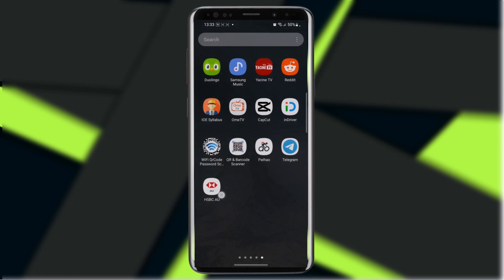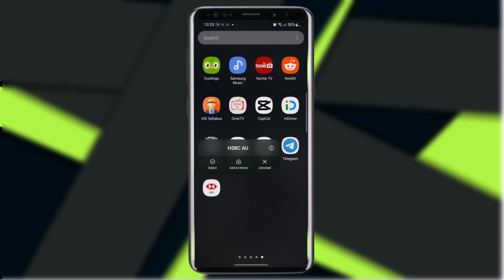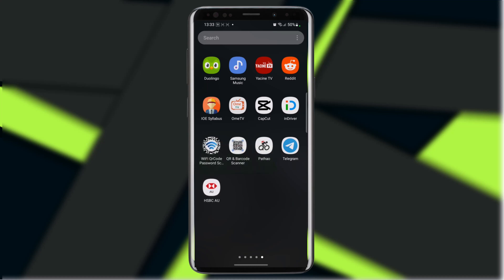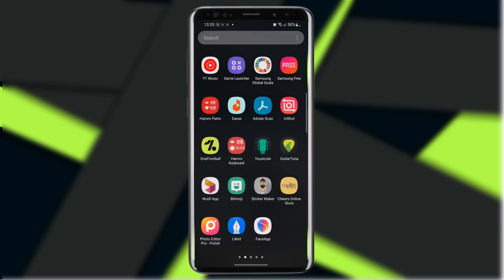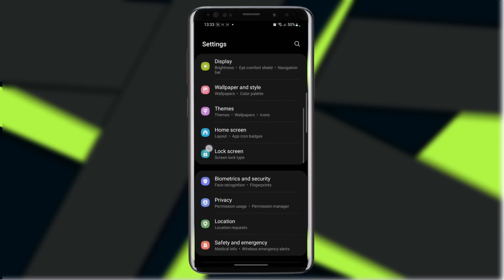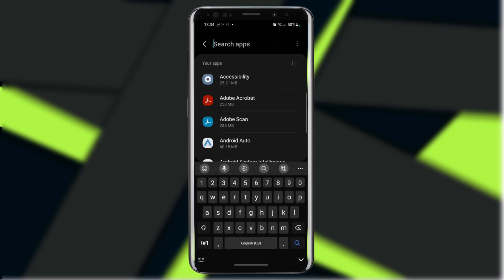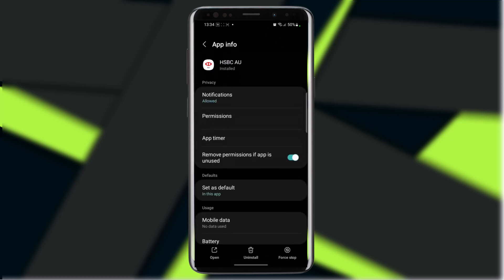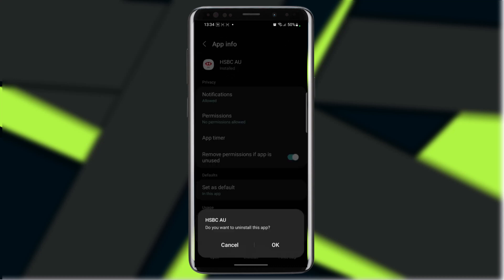How To Uninstall HSBC Mobile Banking App | Delete HSBC Mobile Banking App | HSBC Bank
Want to know How To Delete HSBC Mobile Banking App but don't know how?
This quick video will guide you to Delete HSBC Mobile Banking App

So, in this few simple steps you can successfully Delete HSBC Mobile Banking App